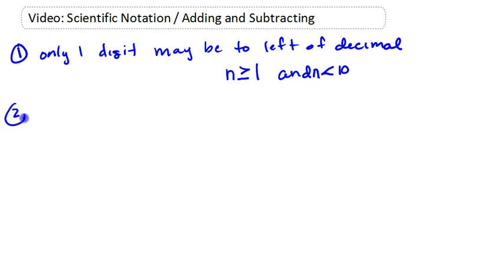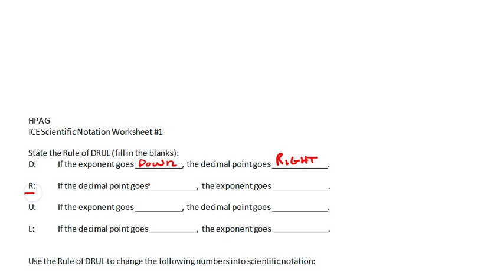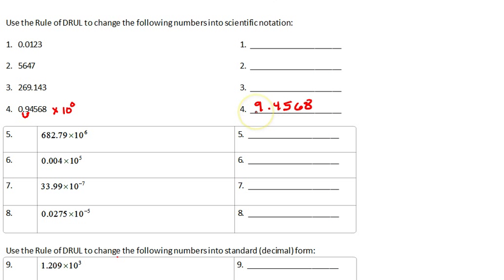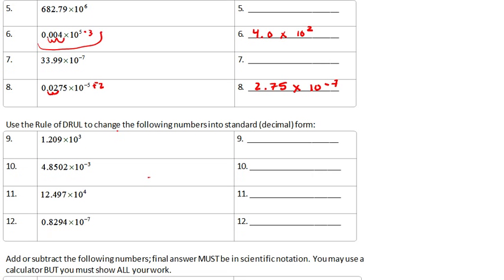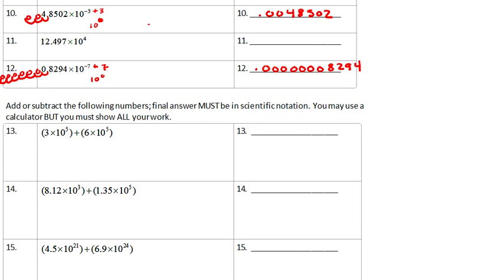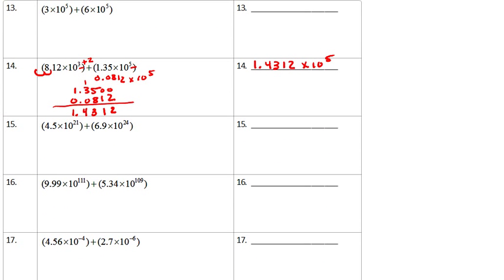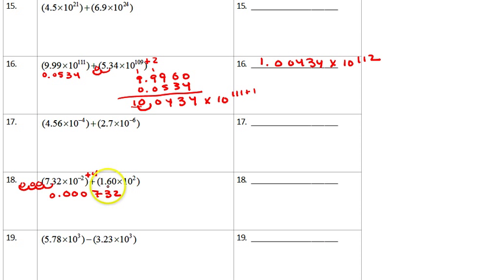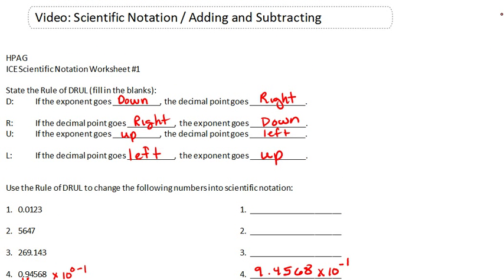Scientific Notation Adding and Subtracting.mp4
How to add and subtract in Scientific Notation